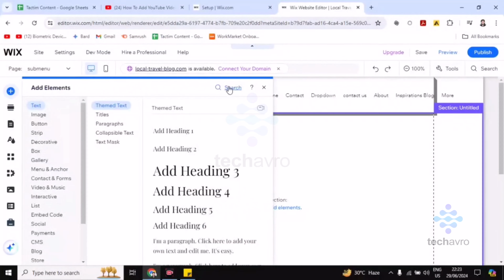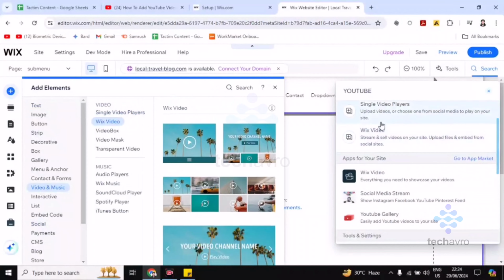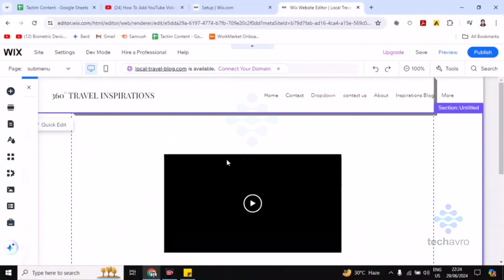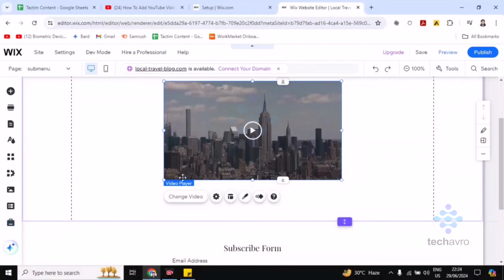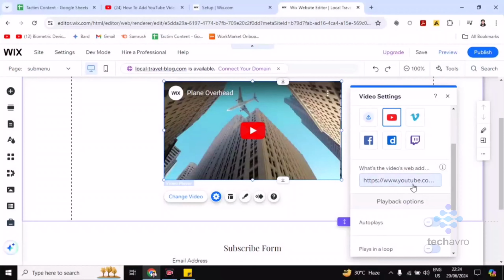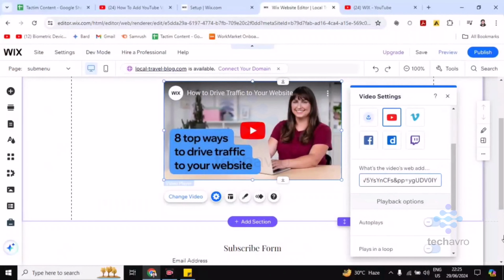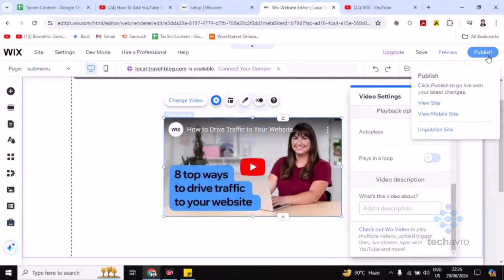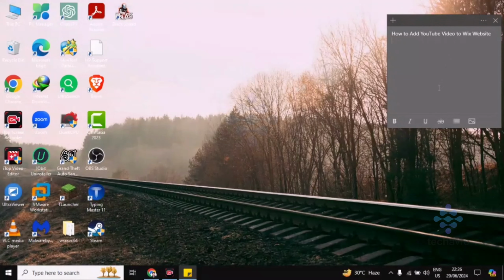How to Add YouTube Video to Wix Website 2024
In this Techavro tutorial, learn how to easily add a YouTube video to your Wix website in 2024. Whether you're showcasing your latest content or embedding a tutorial, this step-by-step guide will walk you through the process with clear instructions and tips. Enhance your Wix site today!